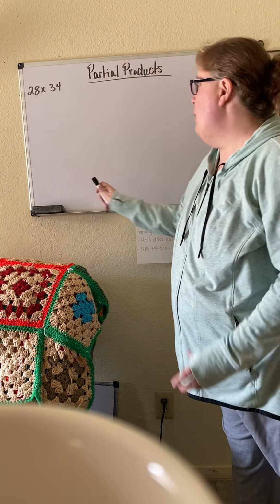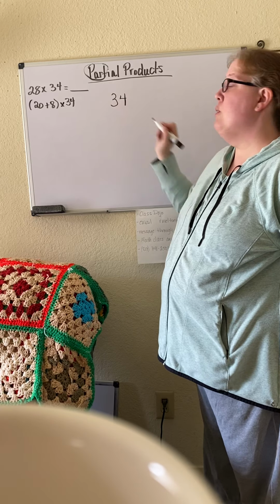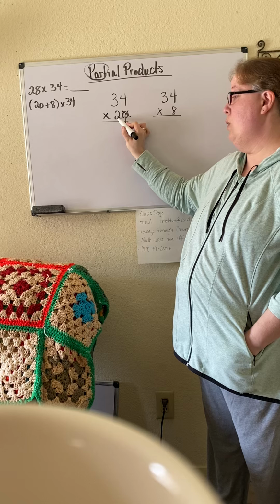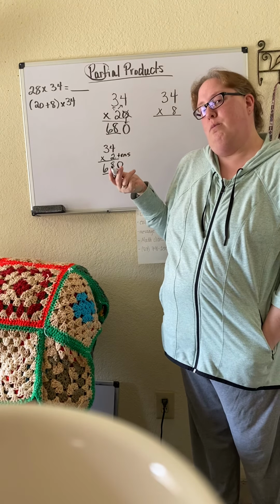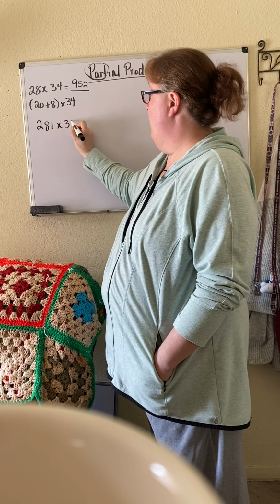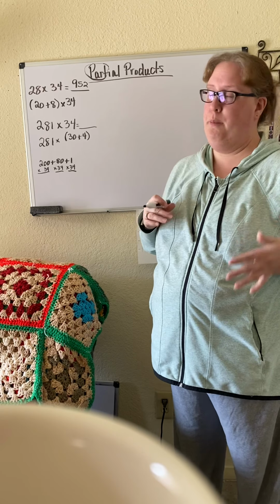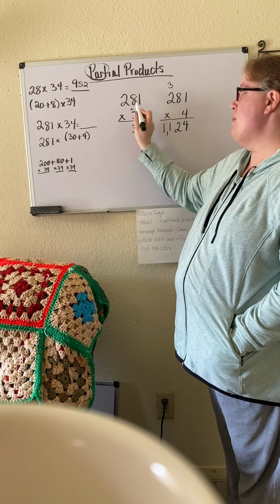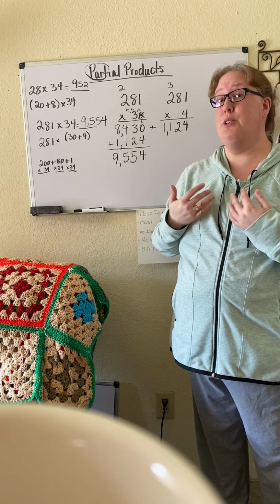Partial products strategy for multiplying whole numbers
This video will review the partial products strategy for multiplying whole numbers-specifically two digit by two digit and three digit by two digit whole numbers.